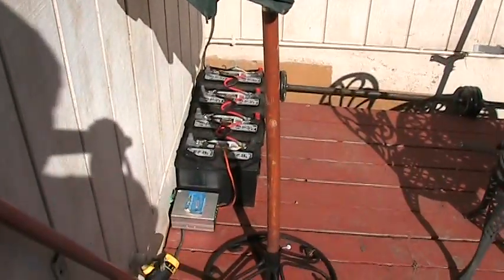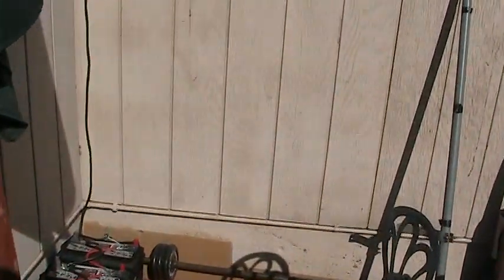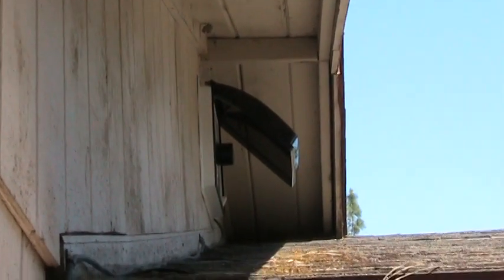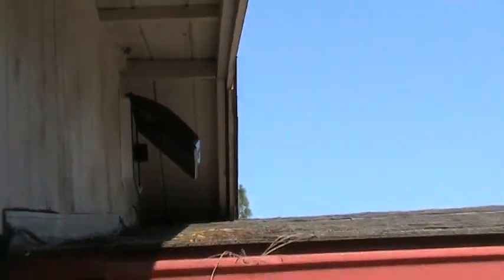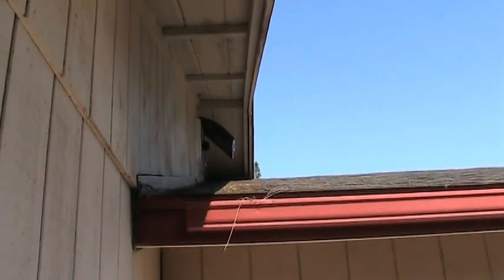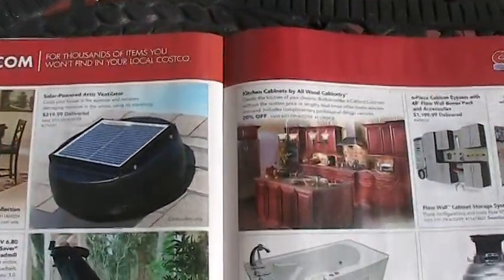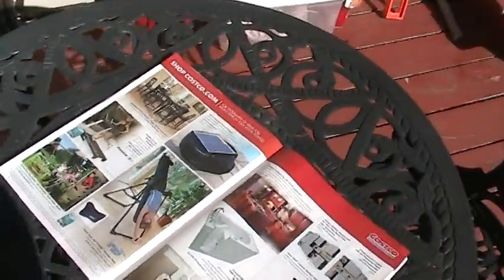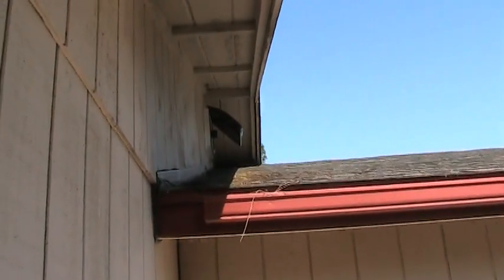Custom Solar Attic Fan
Keeps my attic cool. Easy to bulid. No hole in my roof to let the rain in. I saved money because I can multitask with the system I built. It is not a standalone system. I can use this for many solar tasks.